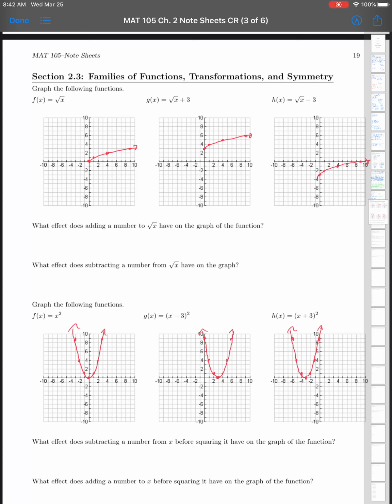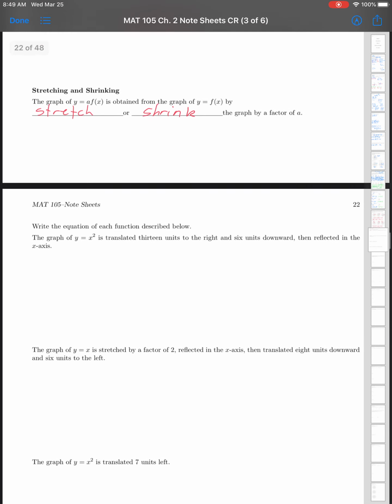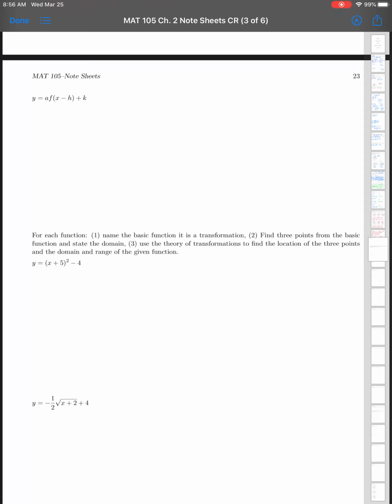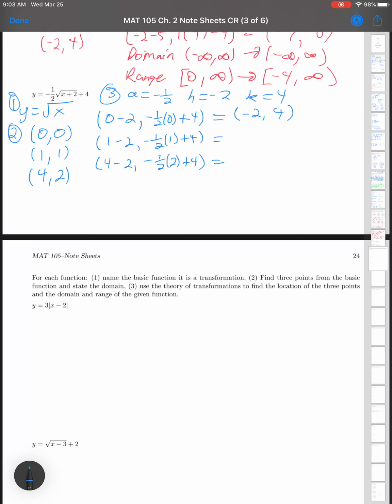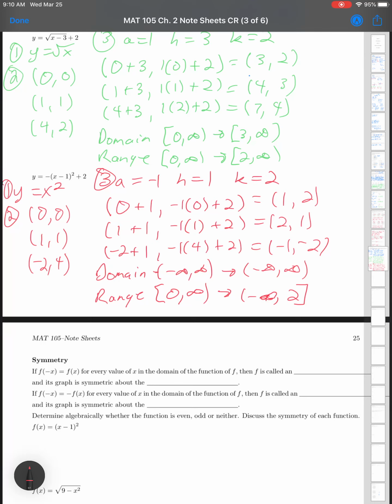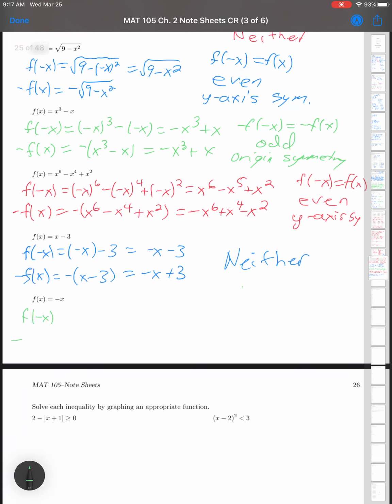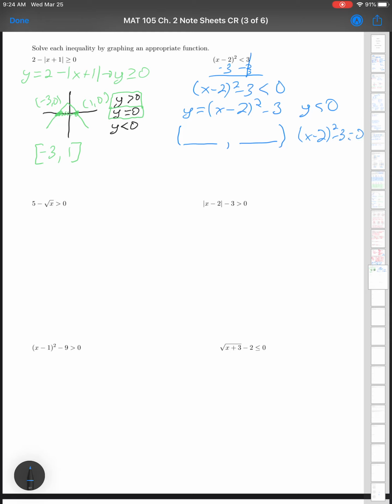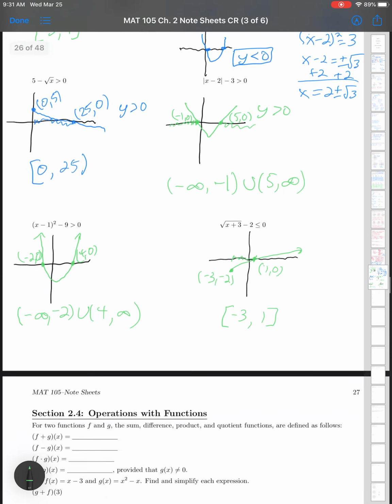MAT 105 CR Section 2 3 Video Lecture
The video covers section 2.3 of our Chapter 2 Note Sheets.  Topics covered include Families of Functions, Transformations, Symmetry, and solving inequalities using graphs.